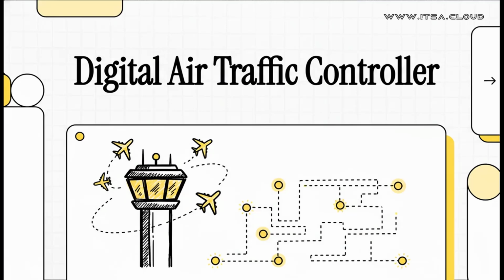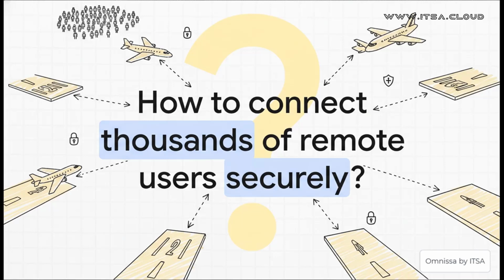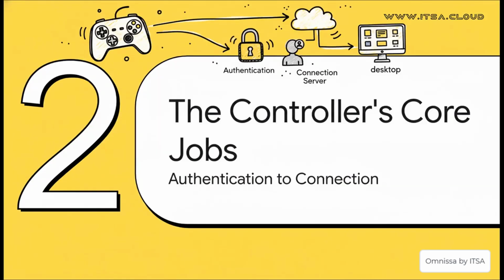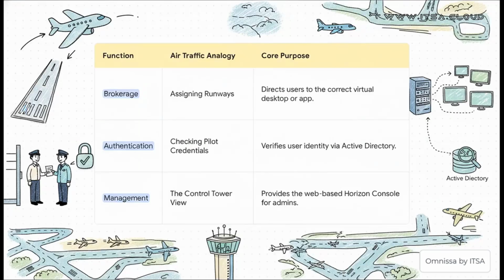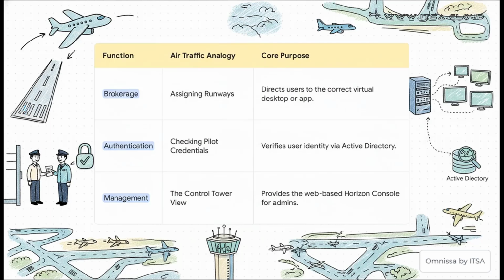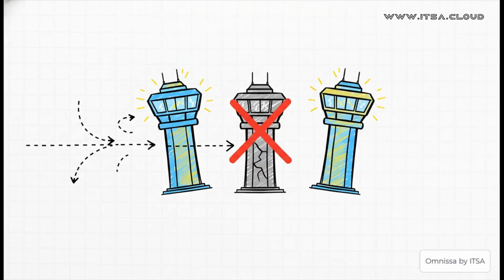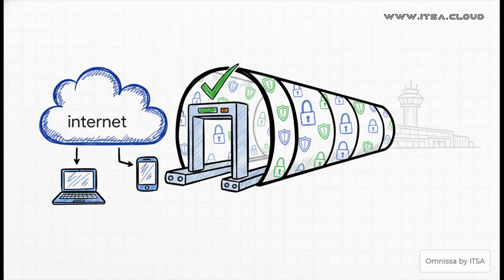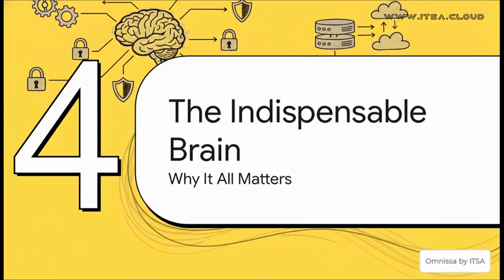VMware\Omnissa Horizon Connection Server the broker for client connections.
The Omnissa Horizon Connection Server is a critical software component in Omnissa Horizon virtual desktop infrastructure (VDI) environments that acts as the central broker for client connections. It authenticates users via Active Directory, manages session states, and connects users to authorized virtual desktops, RDSH applications, or physical machines.

|| Key functions and details include:
__Connection Broker: It directs user requests to the appropriate virtual resource (VM, RDSH host).

__Authentication & Security: Authenticates users and supports secure tunneling of traffic.

__Management Interface: Hosts the Horizon Console, a web-based interface for managing the Horizon environment.

__Architecture: Typically installed on a Windows Server VM, it can work in groups (pods) for high availability.

__Deployment: It is part of the core infrastructure that enables secure remote access to desktops and applications from various locations.

|| The Connection Server is essential for managing user access, ensuring authorized users reach their assigned resources, and managing the state of the desktop sessions. It works alongside the Horizon Agent and Unified Access Gateway to provide secure, remote access to virtual resources.